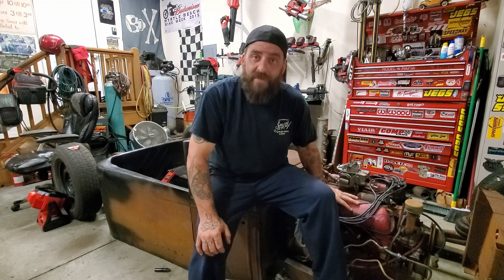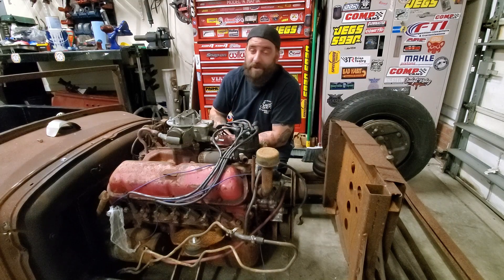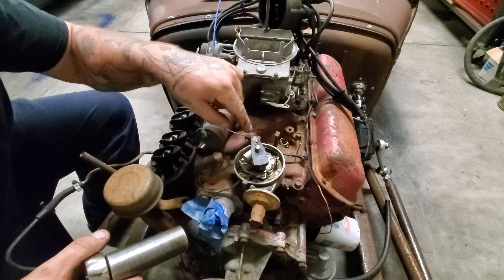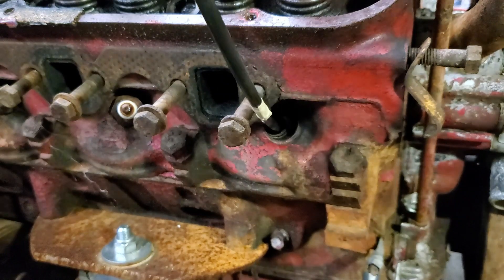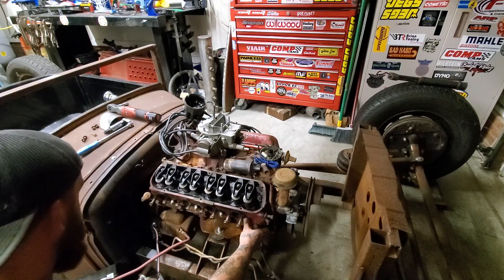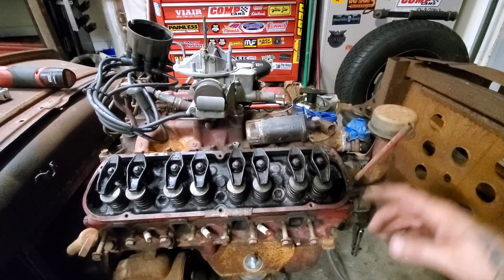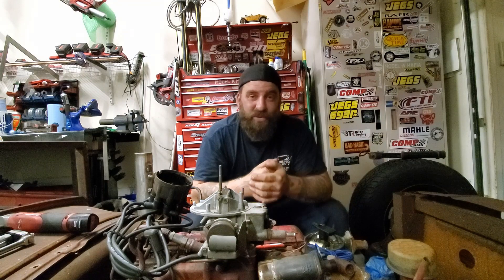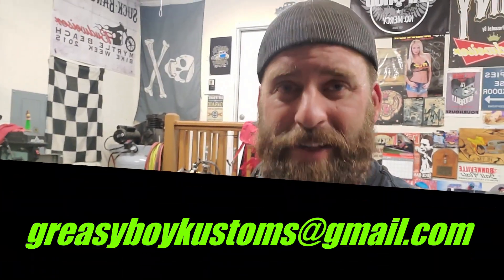3 WAYS TO FIND TOP DEAD CENTER ON YOUR CLASSIC ENGINE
lets dive in and take a look at 3 ways i find top dead center on an engine.  these are not the only ways but they are the 3 i use the most.